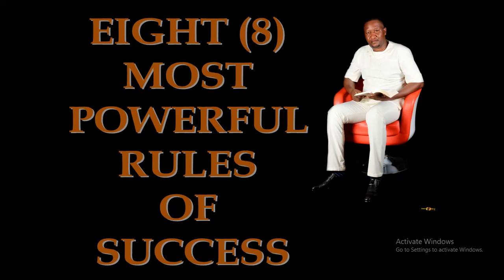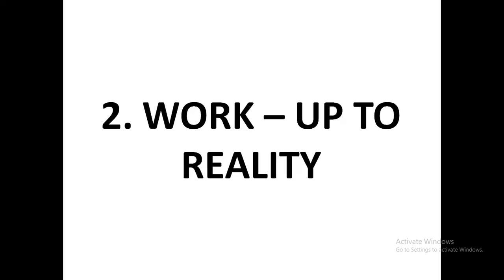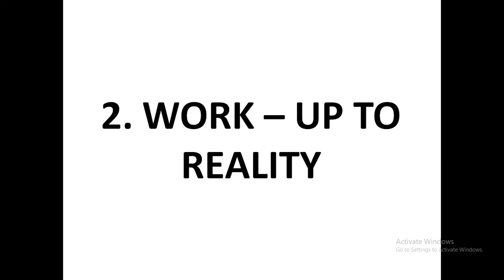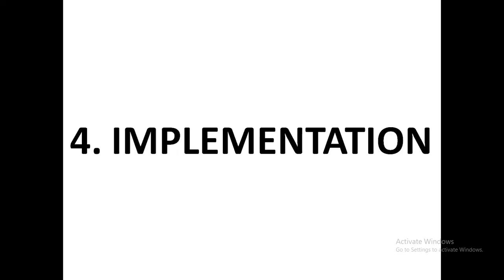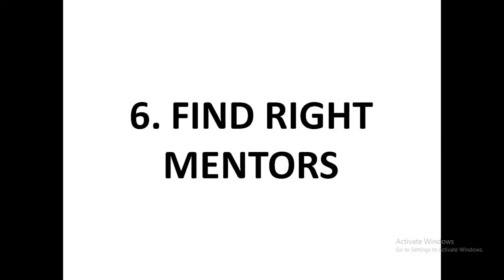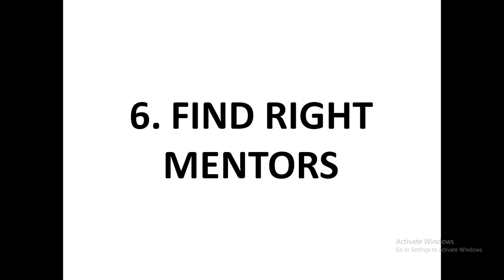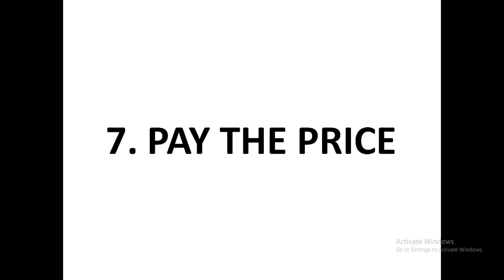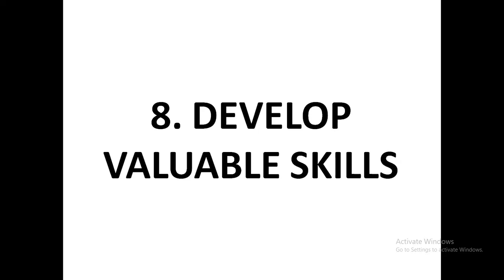EIGHT (8) MOST POWERFUL RULES OF SUCCESS